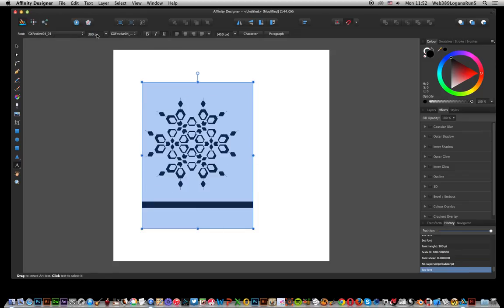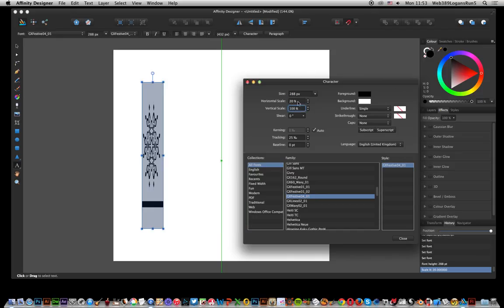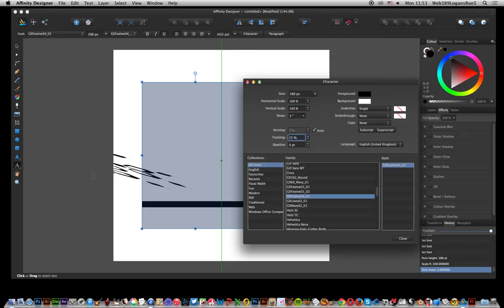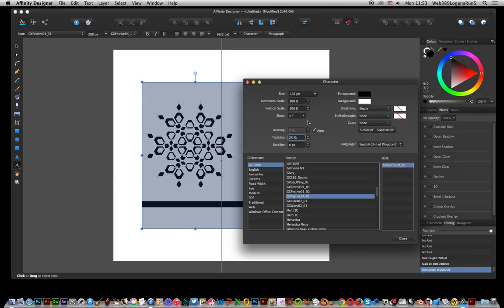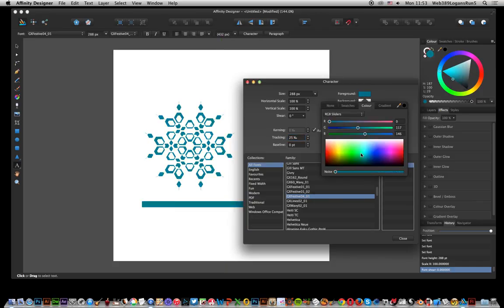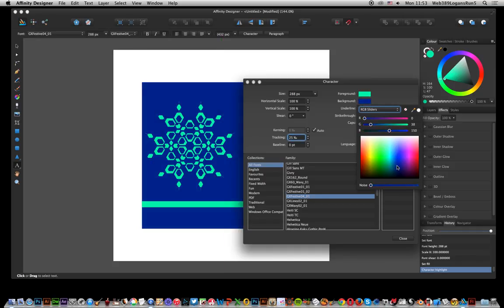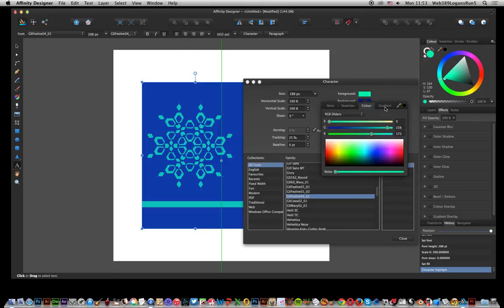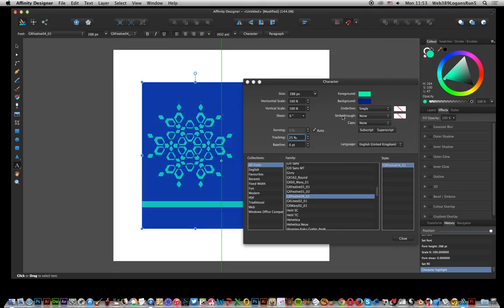How to modify text in Affinity designer tutorial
How to modify a decorative text design in many ways in Affinity Designer.